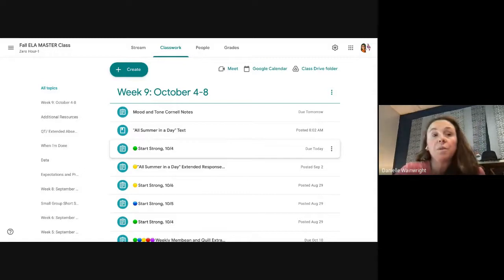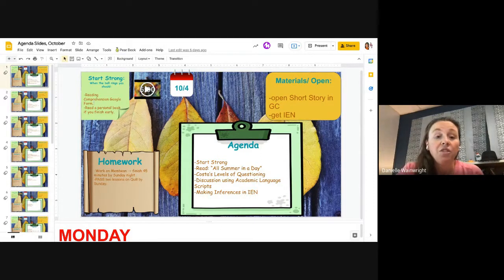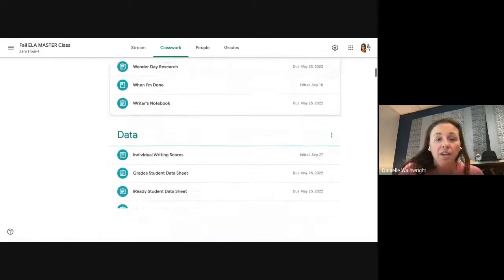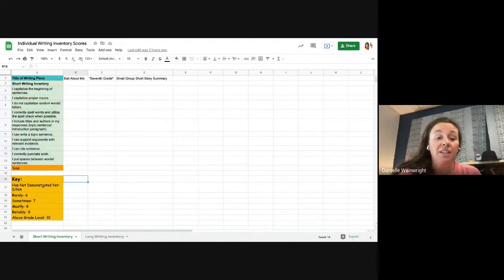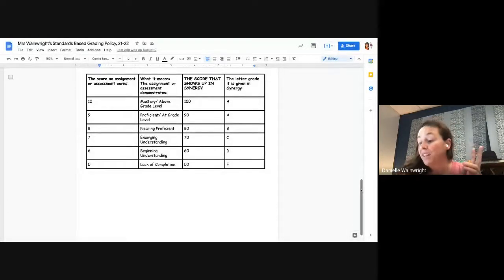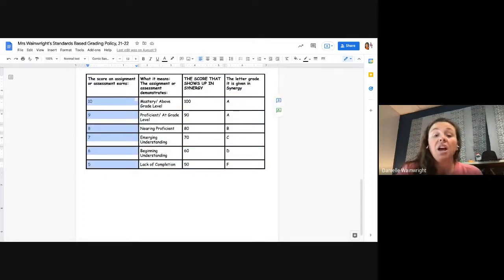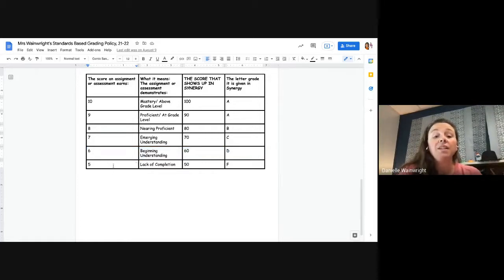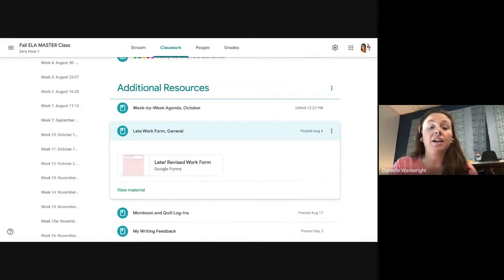Weekly Update Video, October 4 15